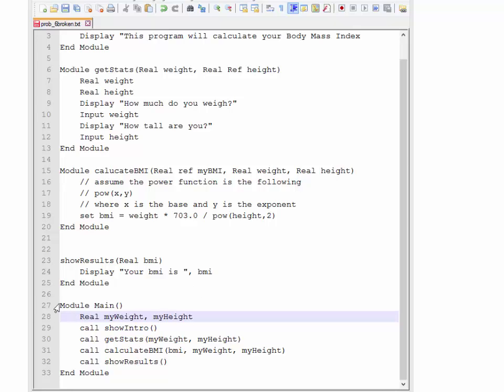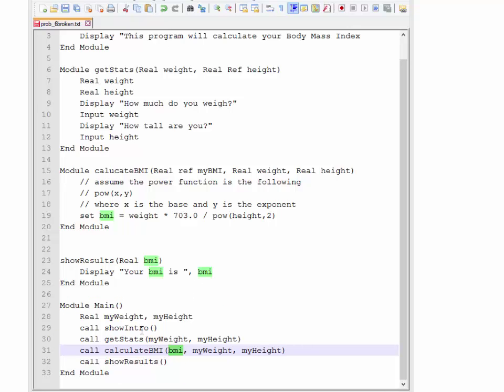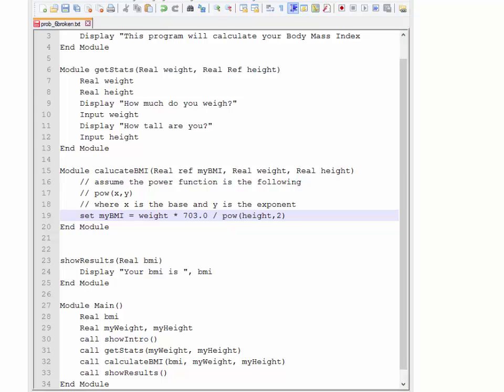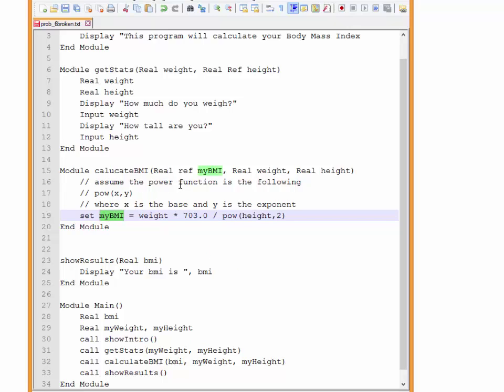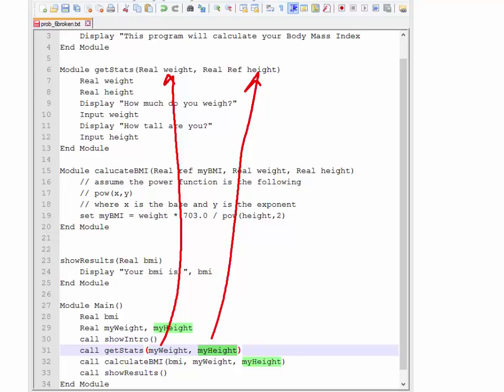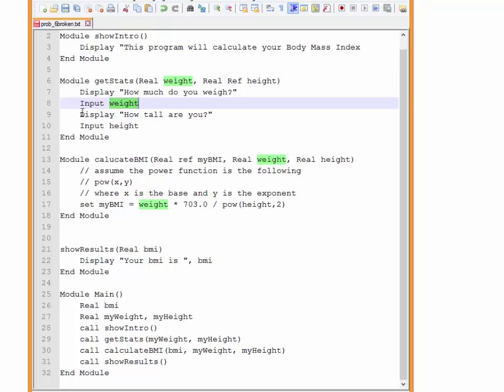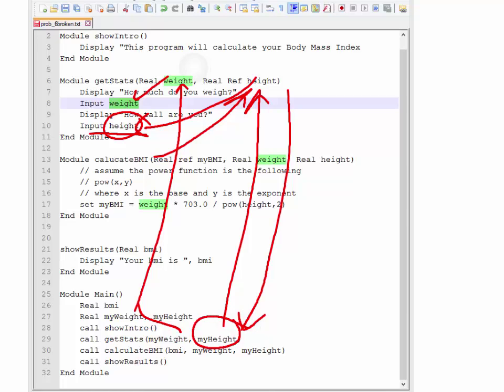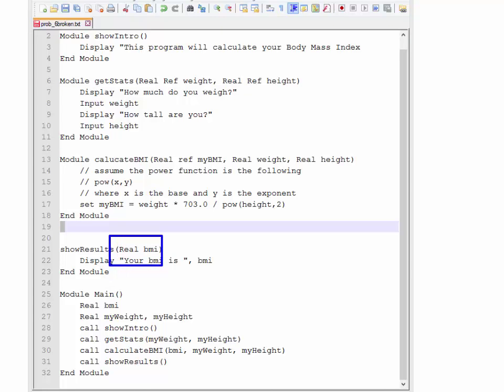Calculate BMI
Variable Scope, modules, pass by reference, and pass by value